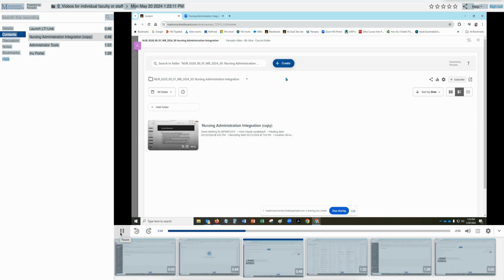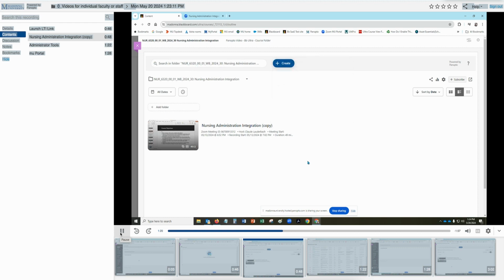Placing Zoom recordings into Panopto B Taylor MU May 2024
Beth Taylor custom video for me explaining how to get a Zoom recorded lecture into a course Panopto tab.